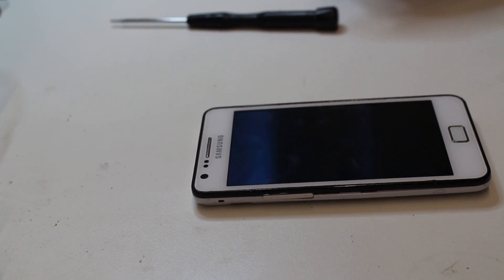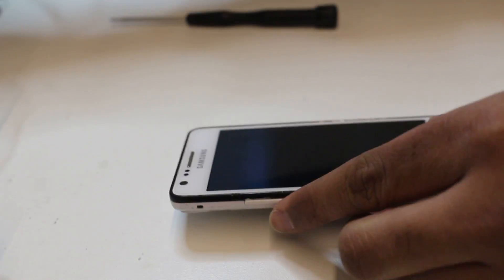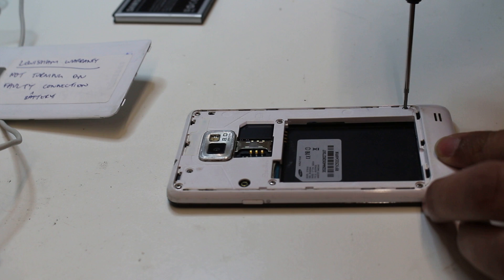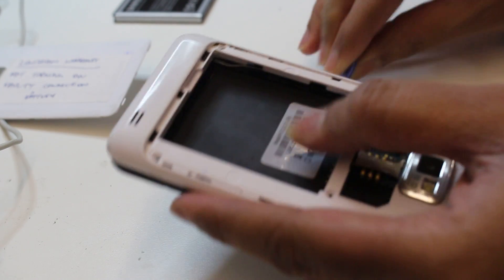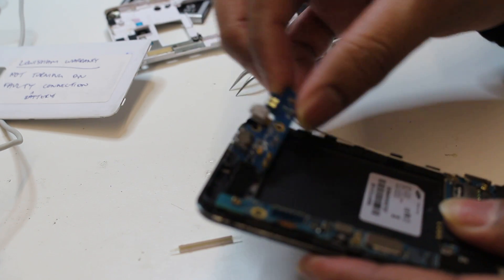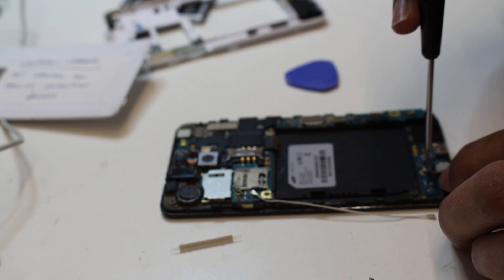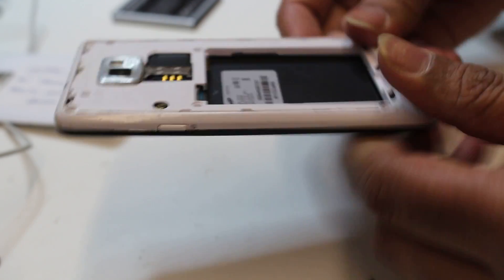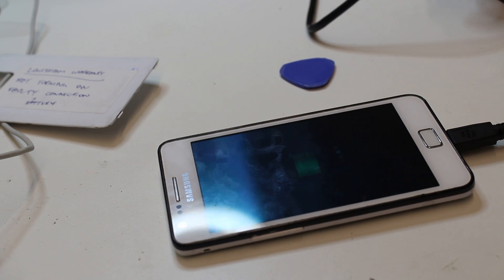How to repair a broken Samsung Galaxy S2 charging port